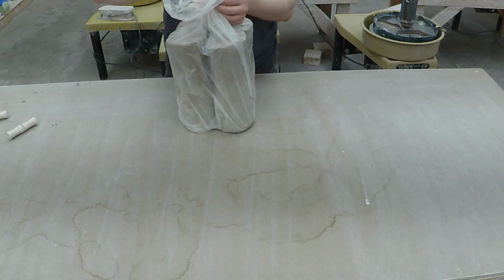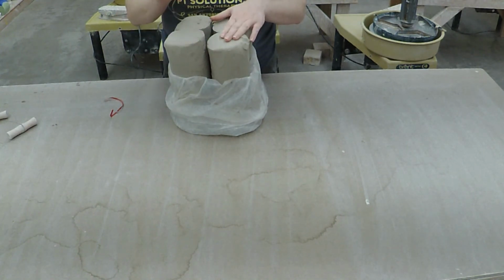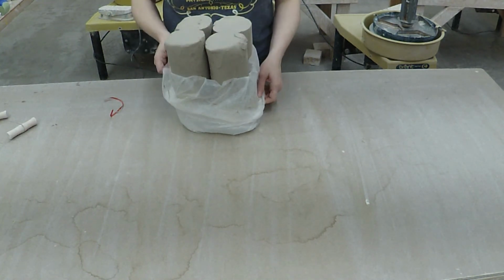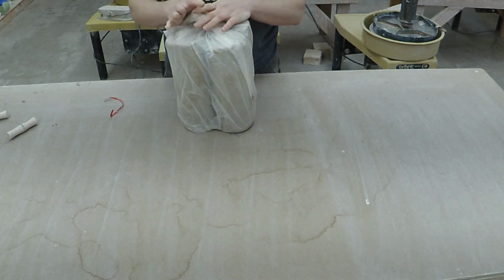Clay as material